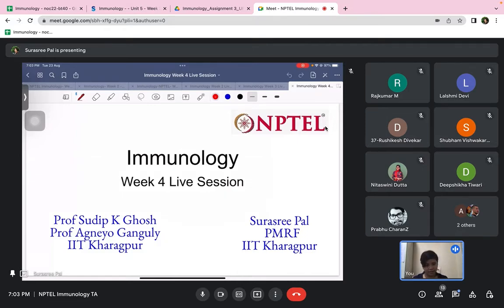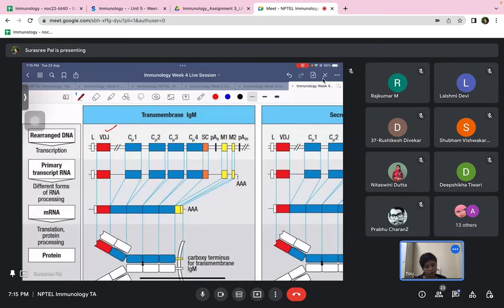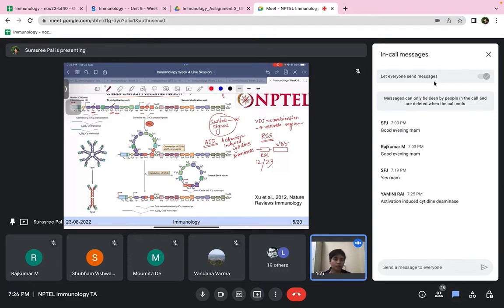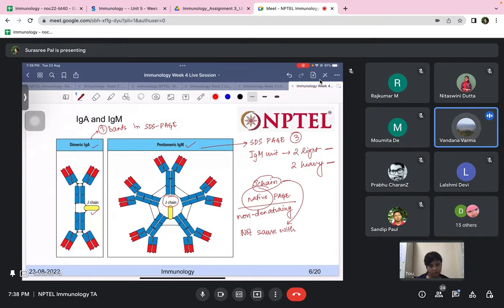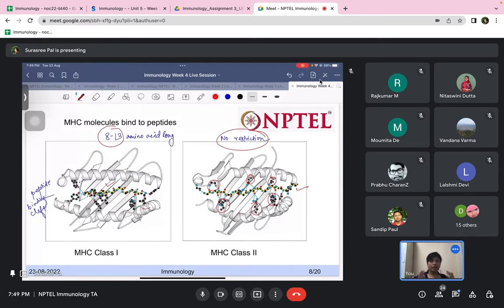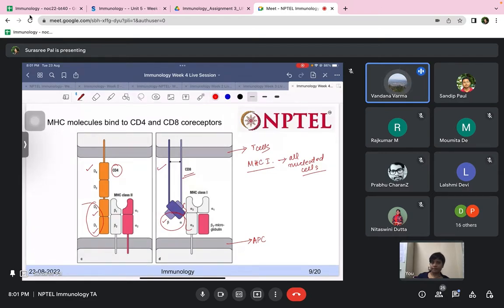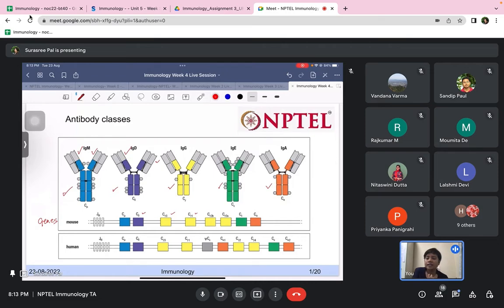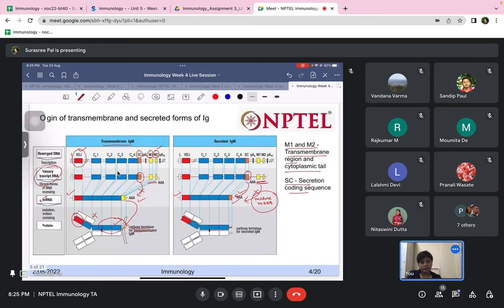Week 4 Live Session | Immunology | NPTEL | Surasree Pal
Antibody Classes | Class Switch Recombination | MHC Class I and II Differences | MHC structure | Peptide Binding by MHC | MHC Co-receptors CD4 and CD8